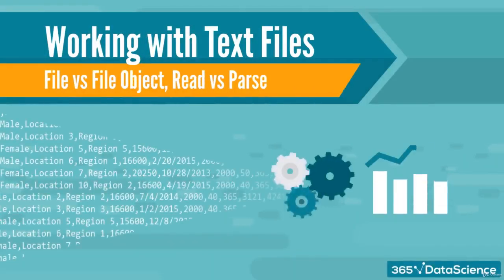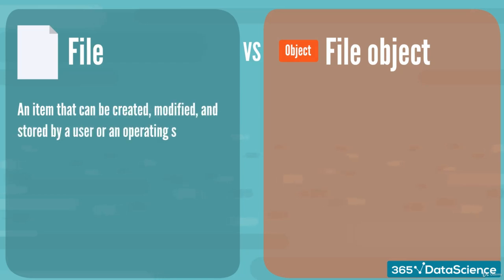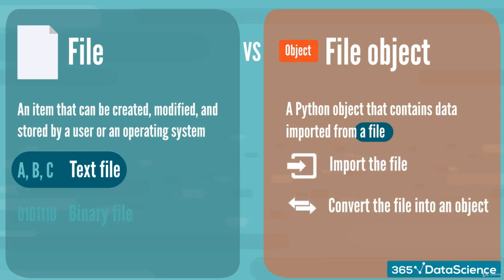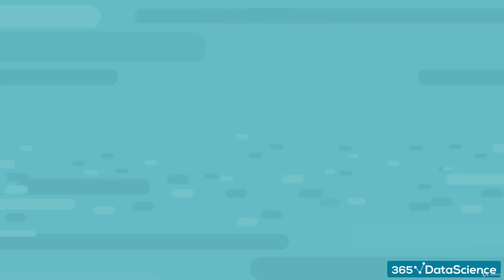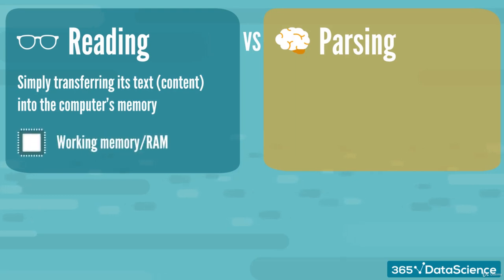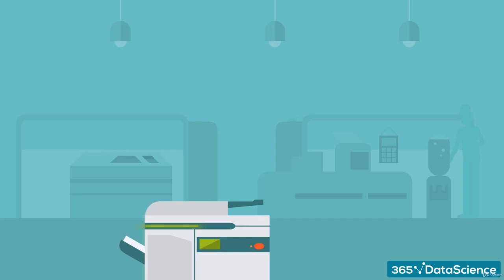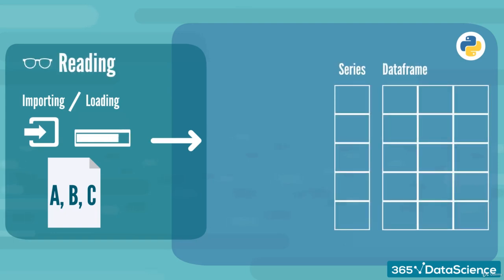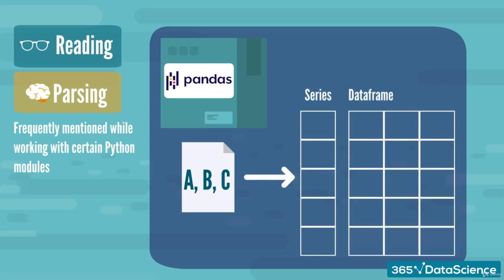002 File vs File Object, Read vs Parse